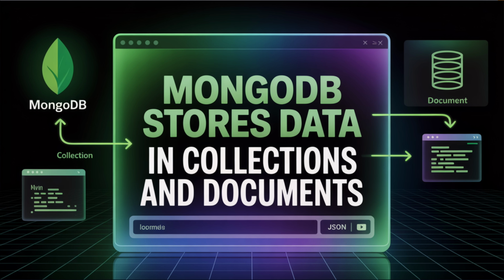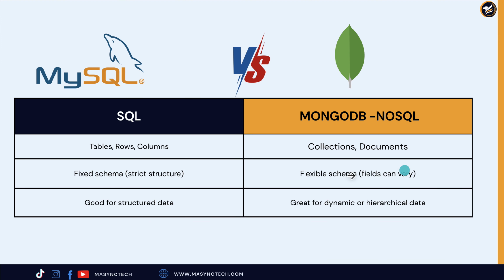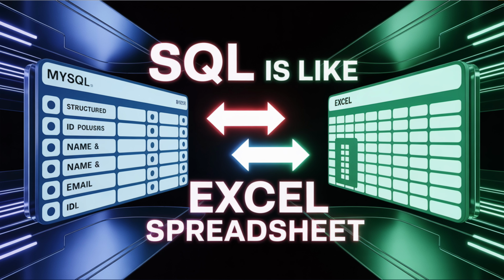What is MongoDB? 🤔 NoSQL Database Explained for Beginners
In this video, we break down what MongoDB is and why it's such a powerful choice for modern web applications. If you're new to backend development or transitioning from SQL, this video will help you understand the core concepts of NoSQL and how MongoDB stores and manages data.

Forget complex theory — we’ll keep it simple, visual, and practical! 🧠

👨‍💻 This is part of our MongoDB & Mongoose Beginner Series